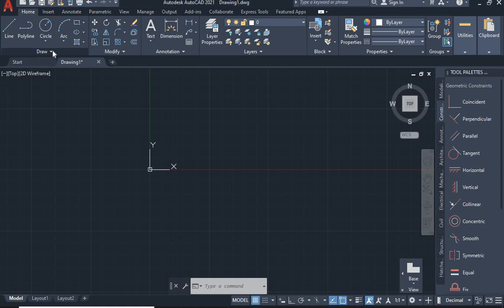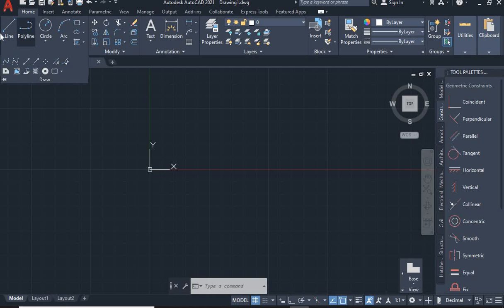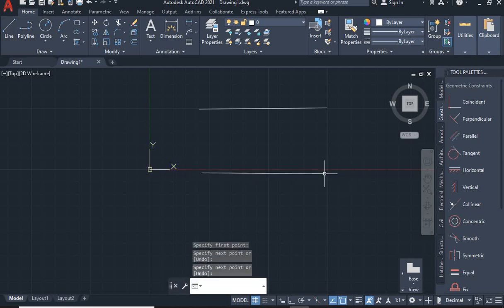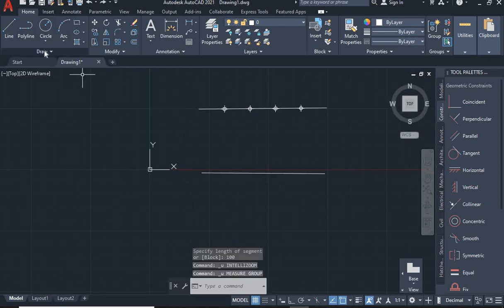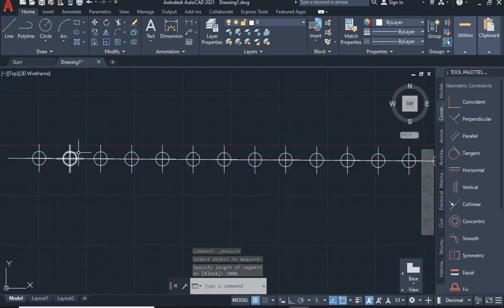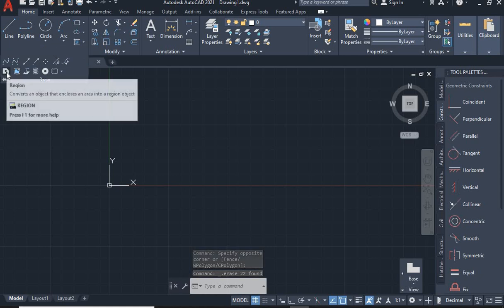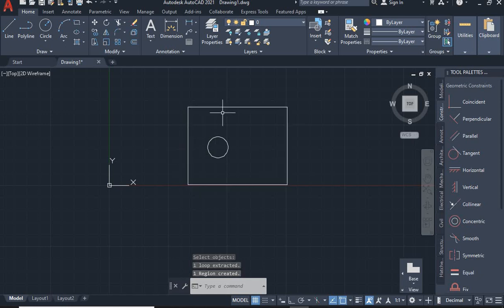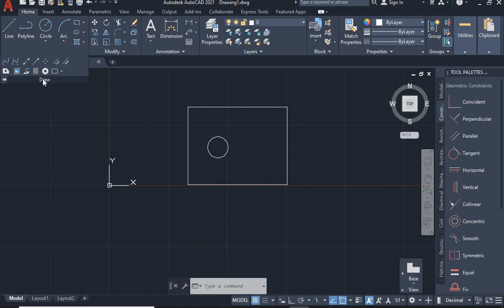basic autocadd tools part -10